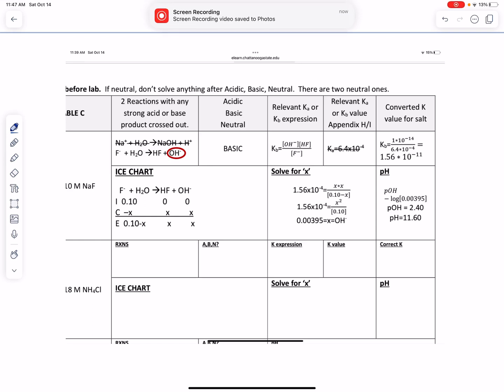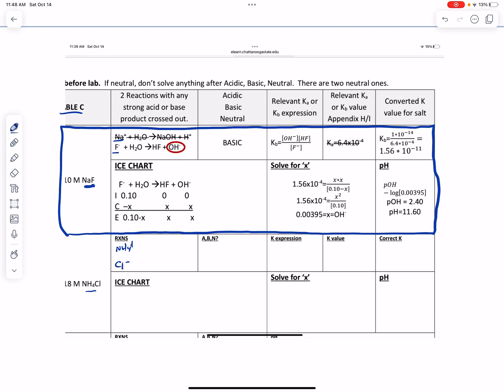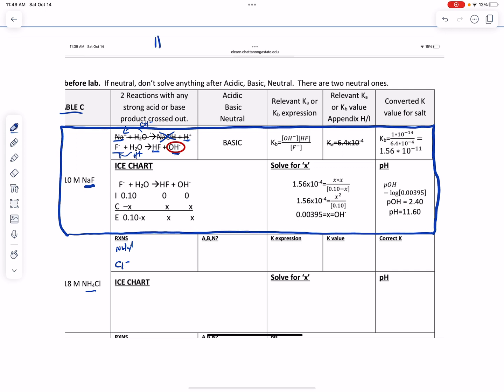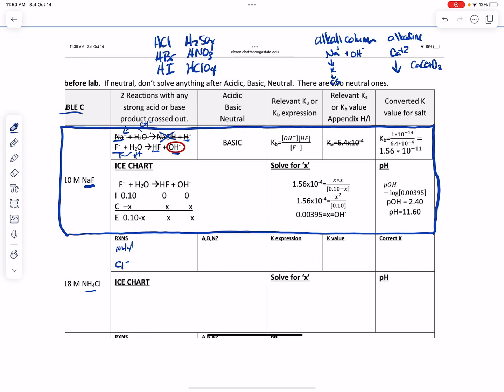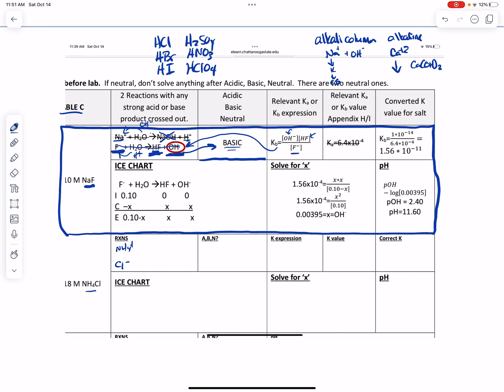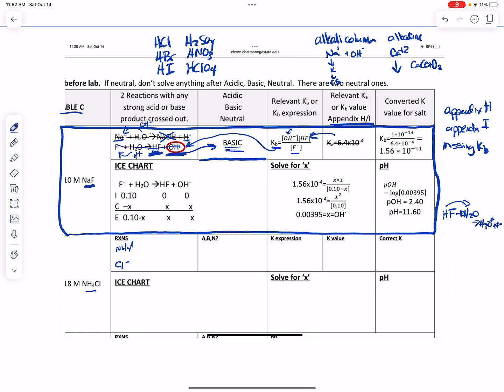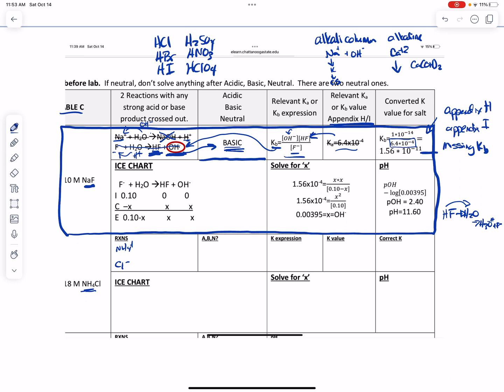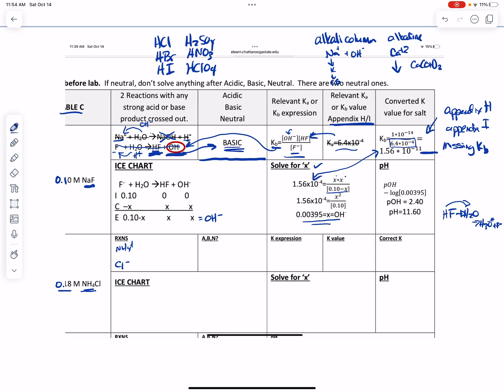Lab math 2